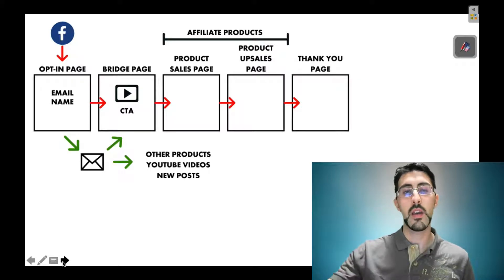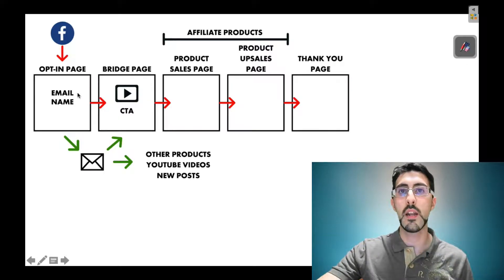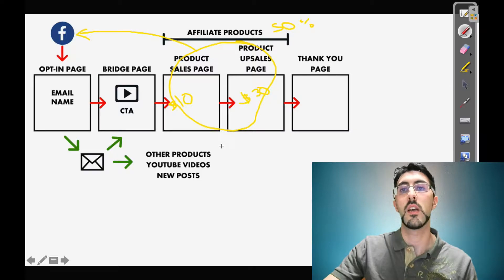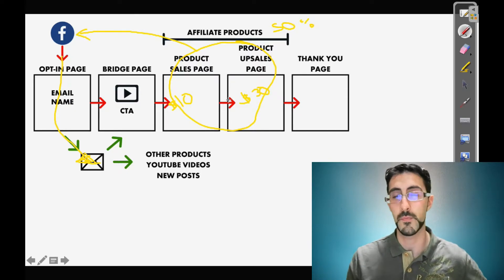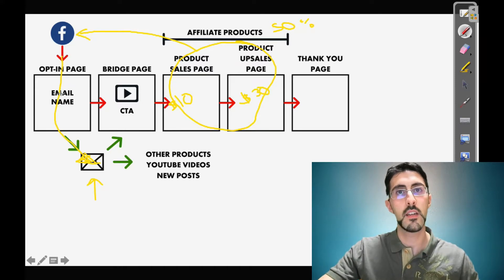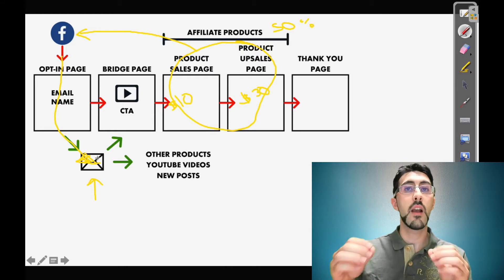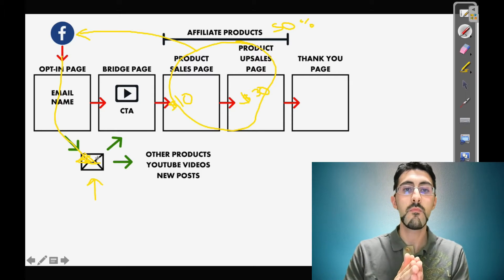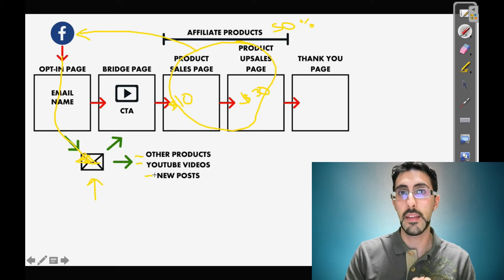How to Grow your email list fast for FREE - Lead Generation Strategy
"HOW to Get Traffic To Your Website For Free | FREE TRAFFIC BOOTCAMP"
My number 1 recommendation to create an online business and get high-ticket commissions.

In this Video I show you a strategy to build your email list fast and free.

This strategy to grow your email marketing list consists on building a break-even funnel that is going to pay for your advertising.

Remember that if you want to achieve your goals fast you need to invest something. But that doesn't mean that you need to go broke. Find the correct channels, and don't mind if it's going to be a bit more expensive. If it is the correct strategy, It'll pay itself.

Omar Valero - Money Coach.

On the other hand, we do not ensure that the strategies, tips and tricks that we detail in these videos are going to make you earn money. This channel is informative and the profits that you obtain applying these strategies depend on several factors, among them the time and effort that you dedicate.